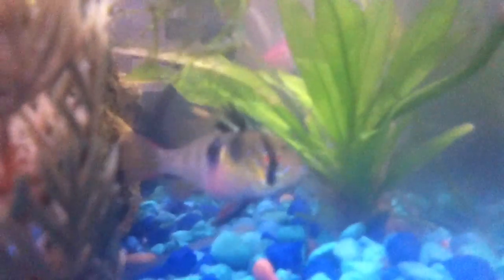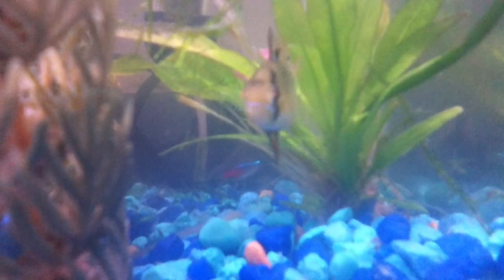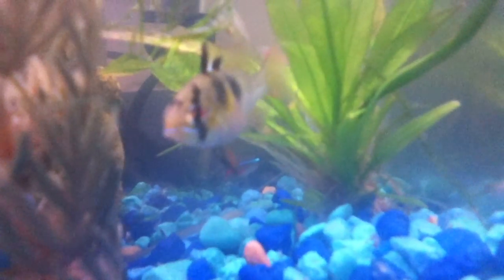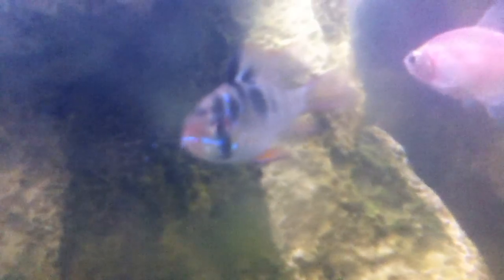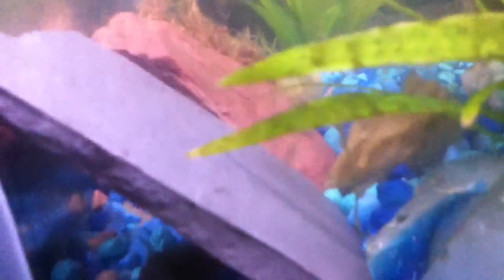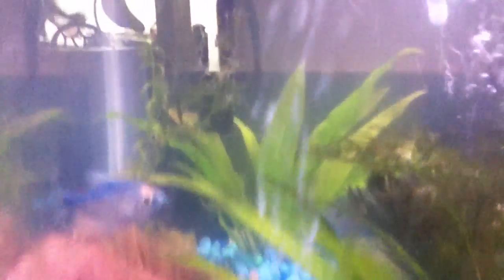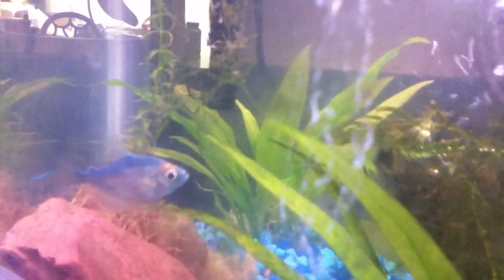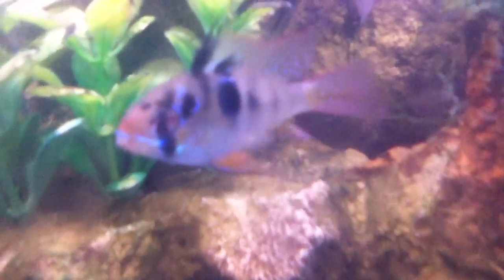NEW RAMS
New ram pair